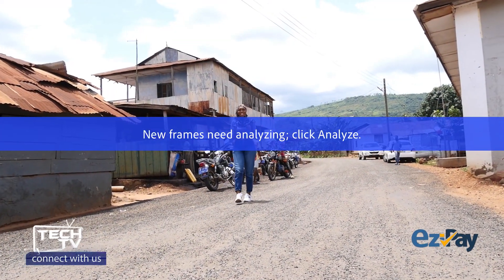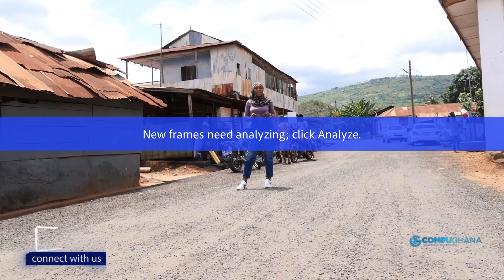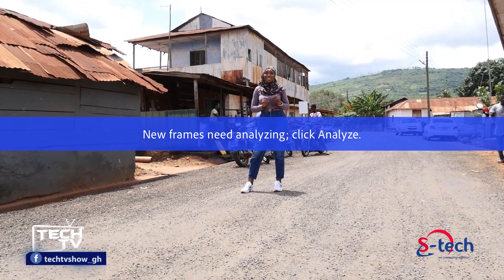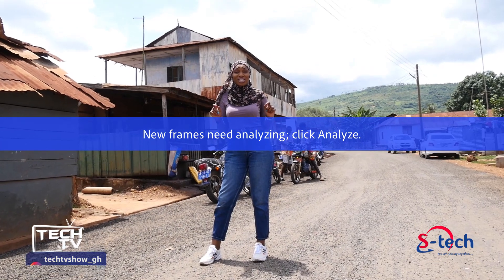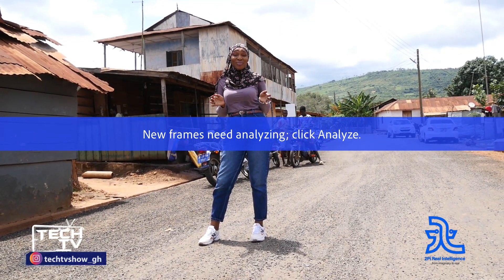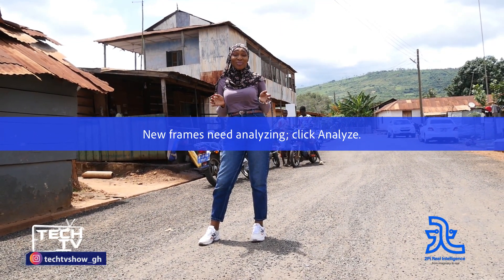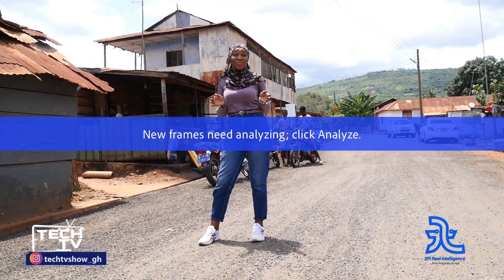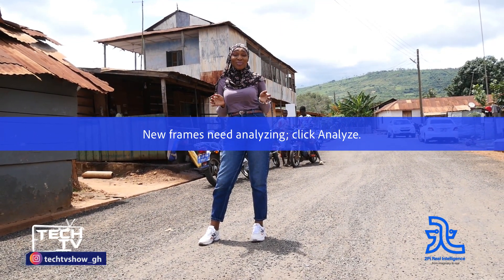Susanna the kid Engineer on Tech TV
A talented nine year old girl who repairs motorbikes in Ghana